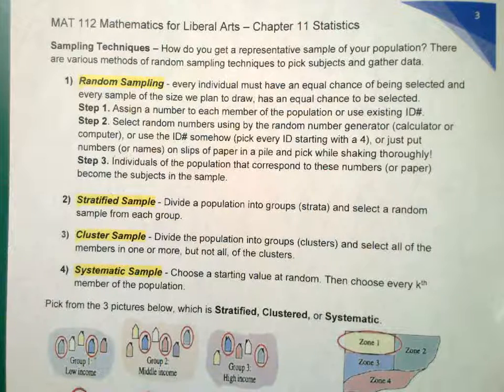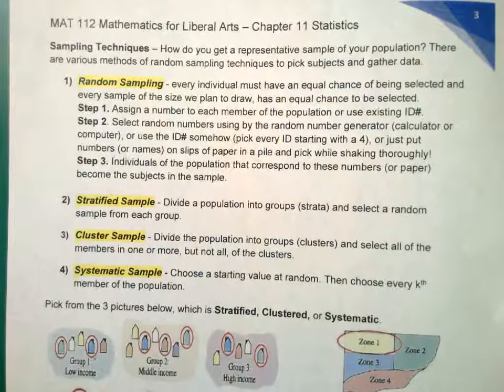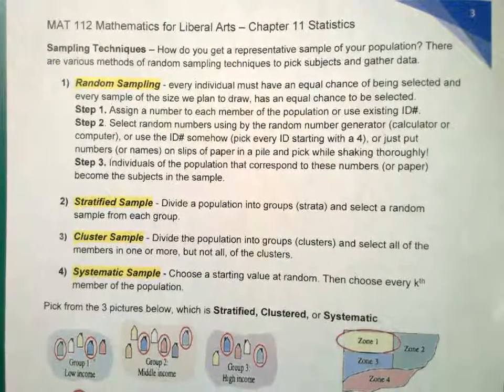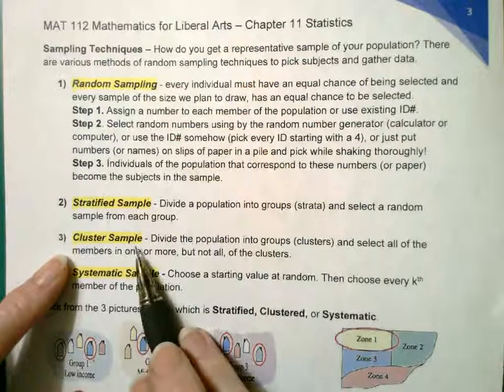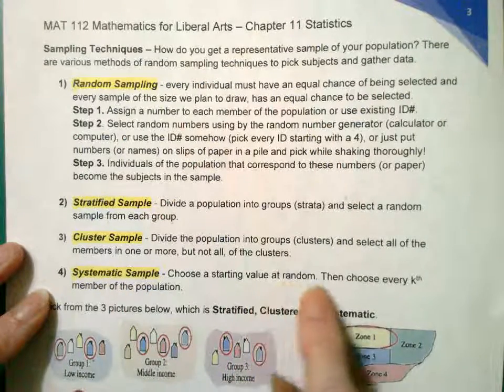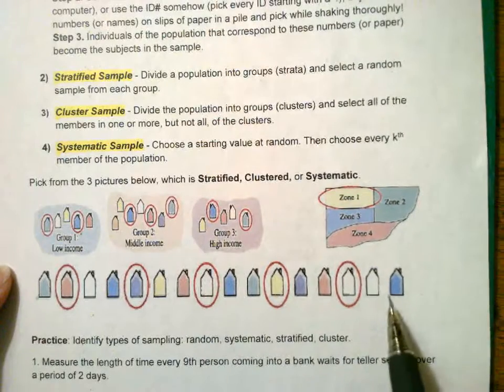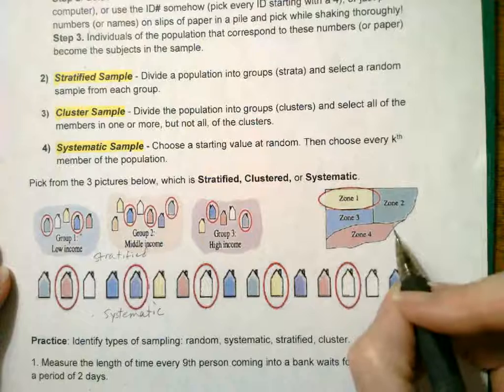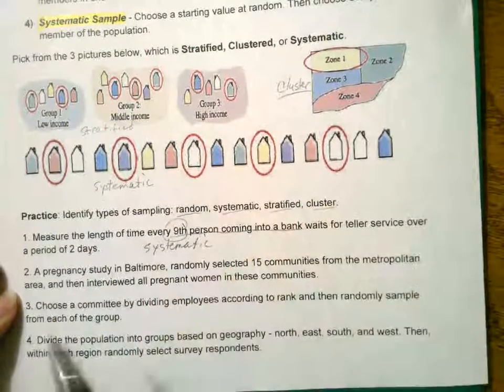MAT112 Chapter 11-1, page 3